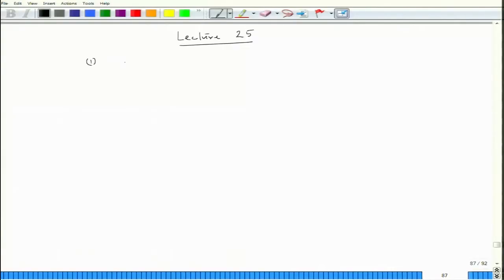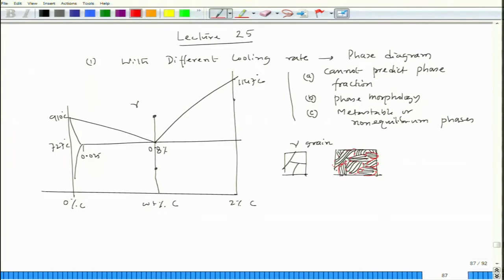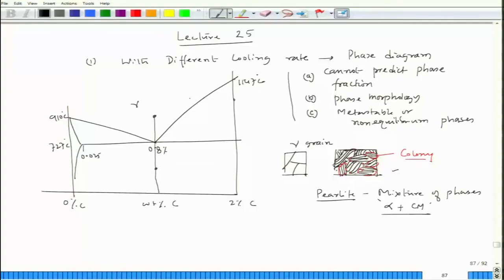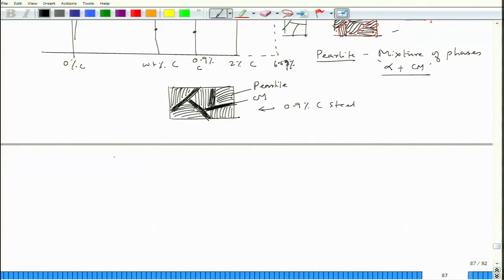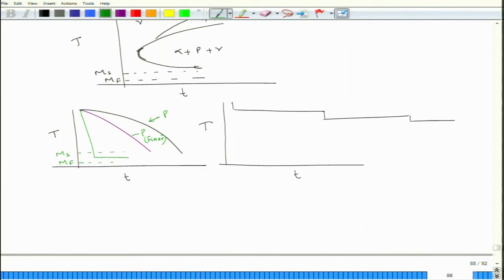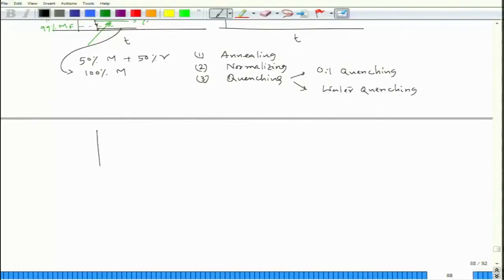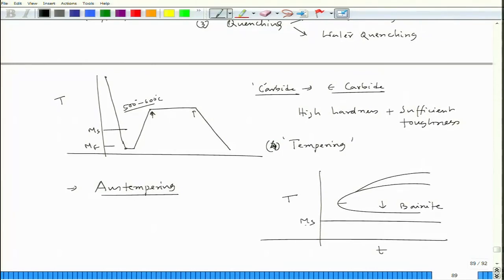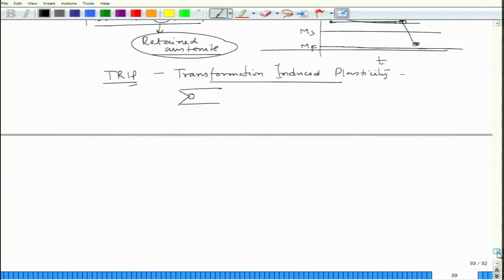Effect of heat treatment on microstructure evolution in steel -II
Information which cannot be obtained from phase diagrams has been outlined. Microstructure evolution in steel due to various heat treatment processes has been explained.